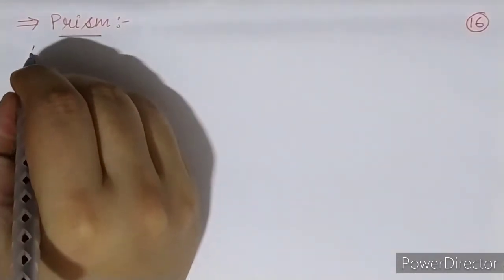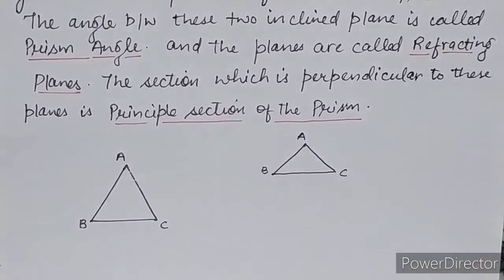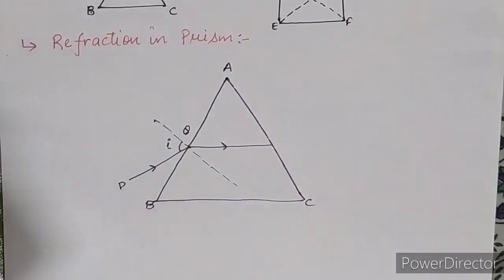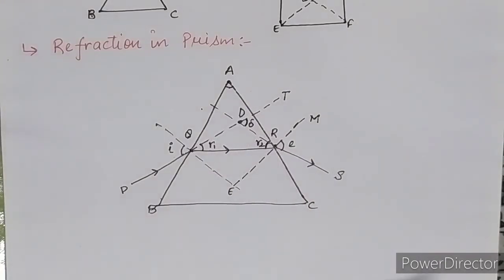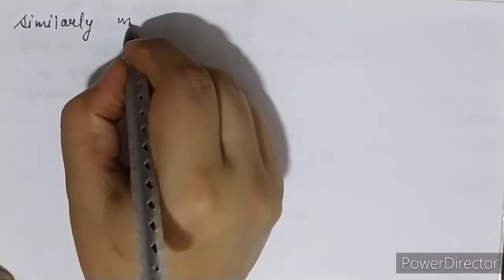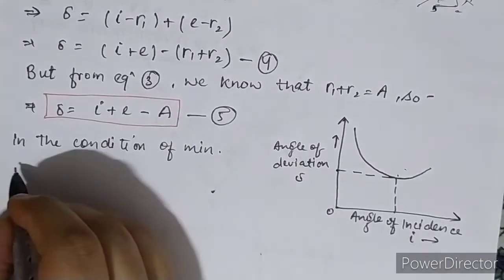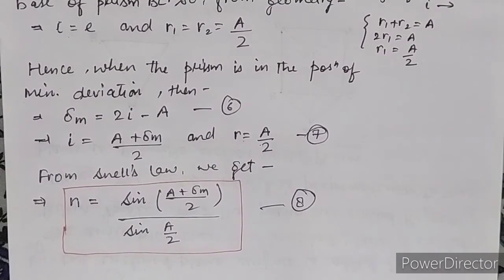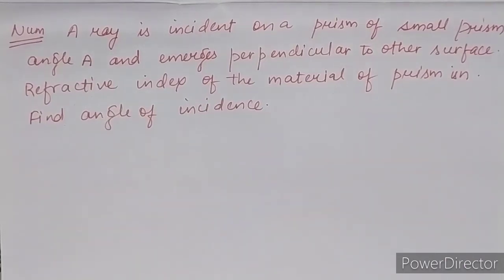XII RAY OPTICS